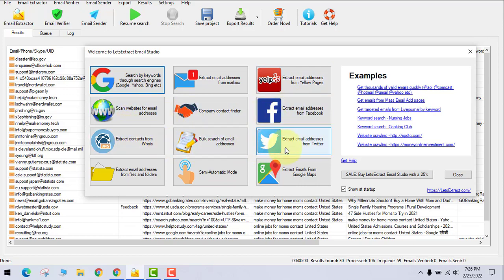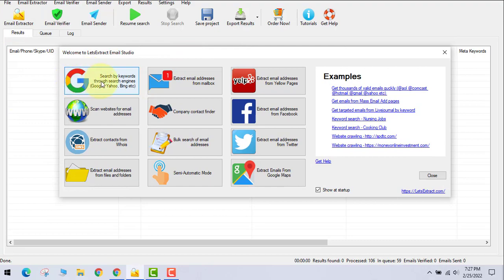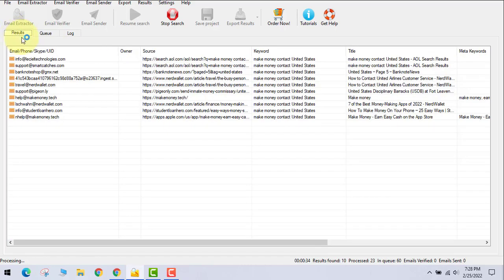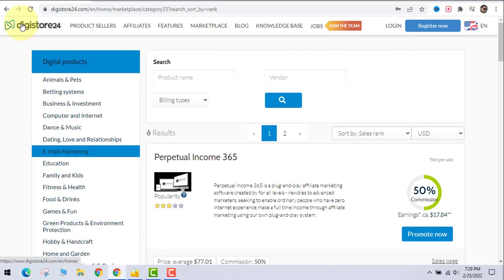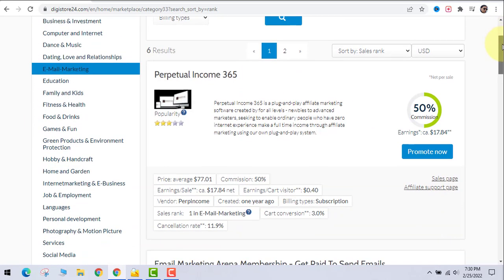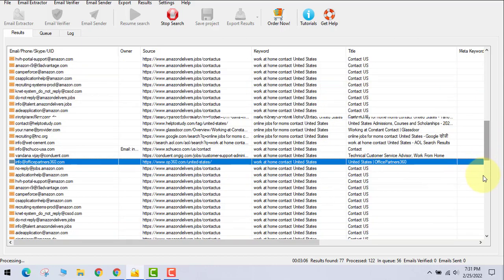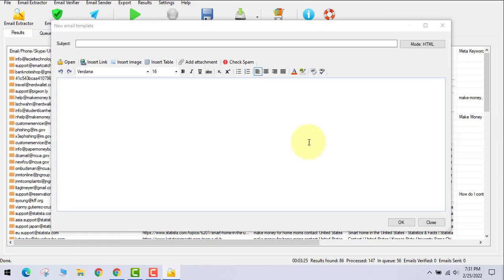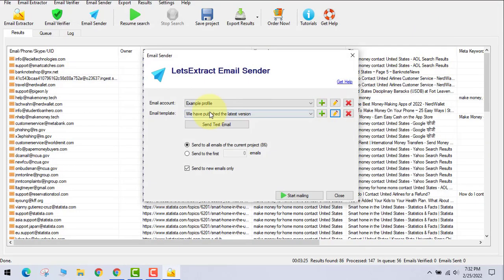Email Extractor 2022|Extract Unlimited Emails|Make Money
Email Extractor is a software to extract emails from various sources.
Extract high quality emails and use them to find your potential clients.